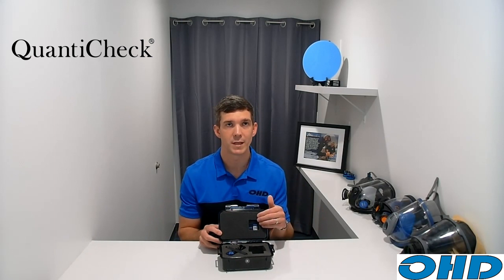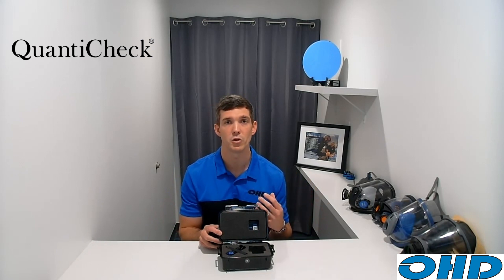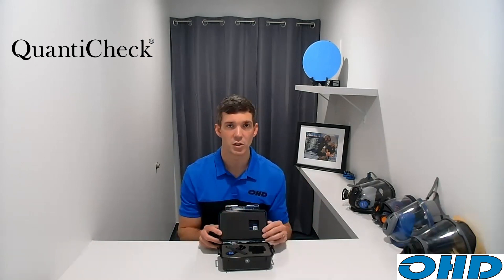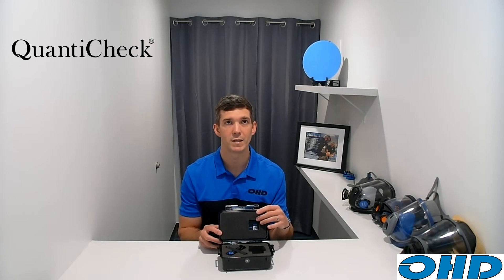OHD QuantiCheck User Seal Check Device: How-To Video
Details explaining the QuantiCheck user seal check steps including troubleshooting tips!